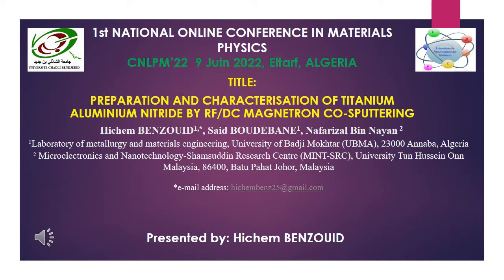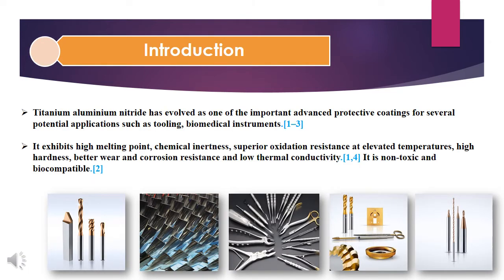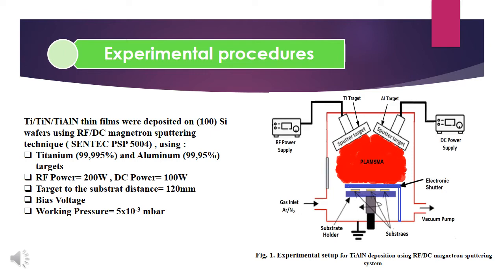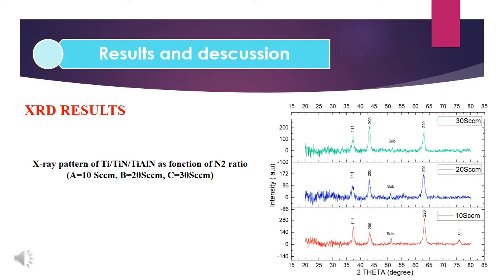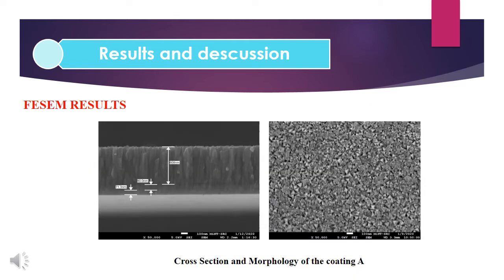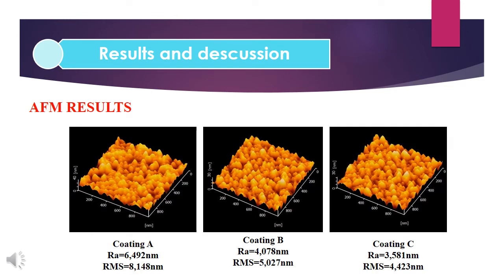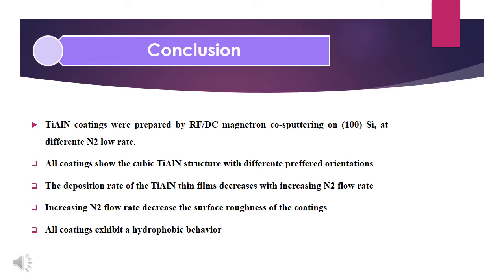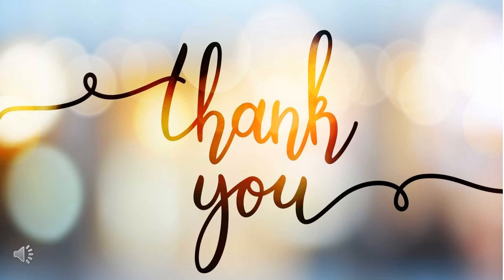BENZOUID Hichem S1C27